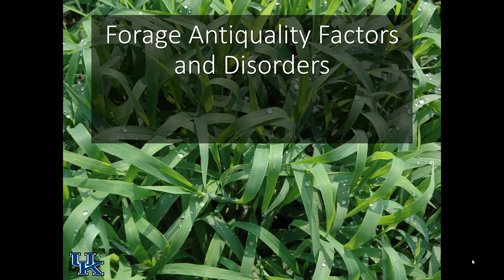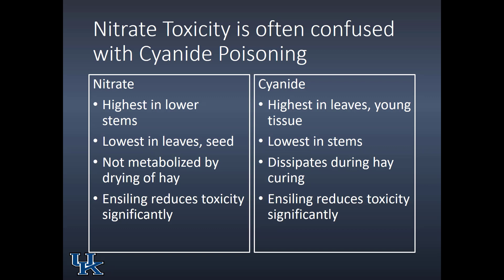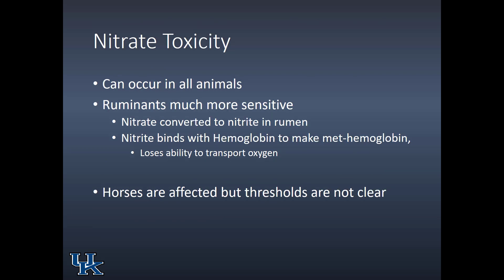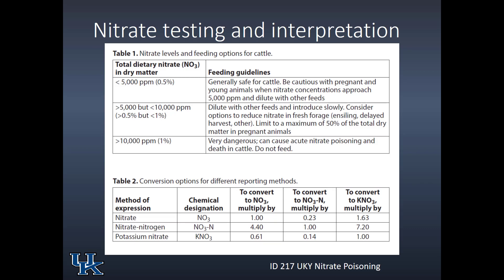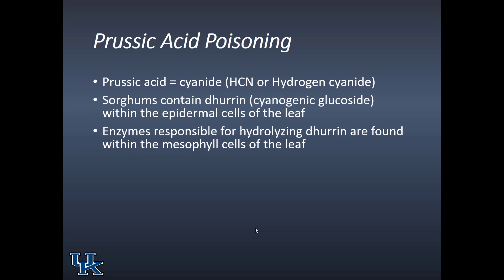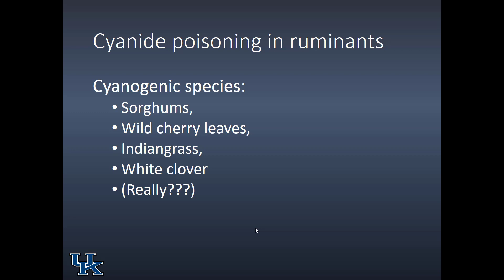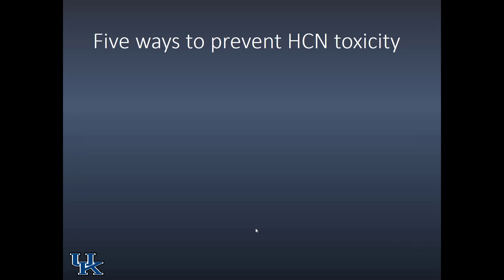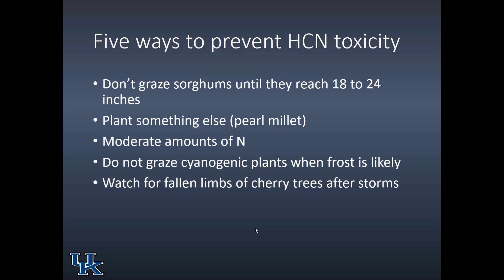13 Antiquality Factors in Forages - Nitrate and Prussic Acid Toxicity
A short video comparing and contrasting nitrate and prussic acid toxicity in forages.